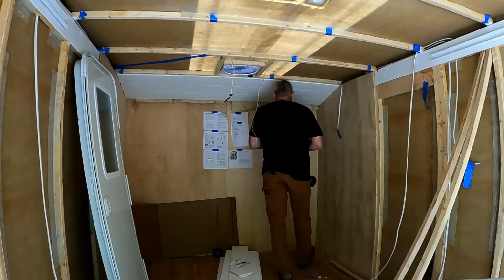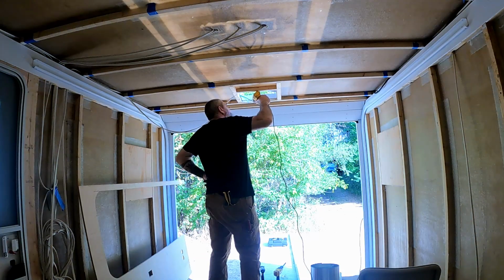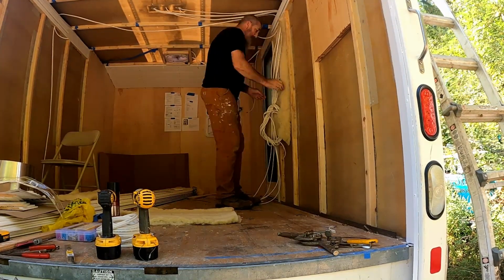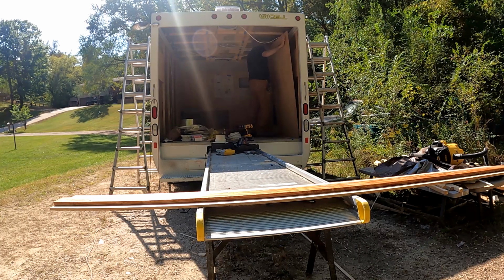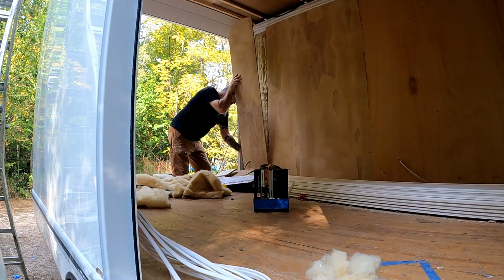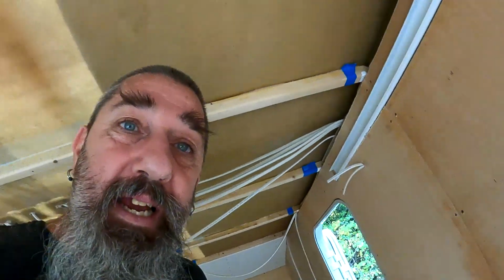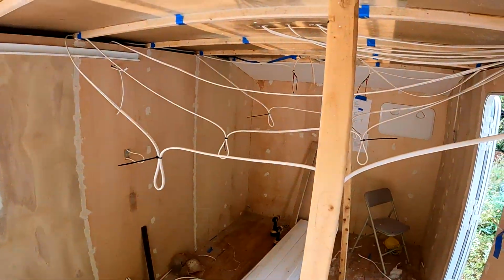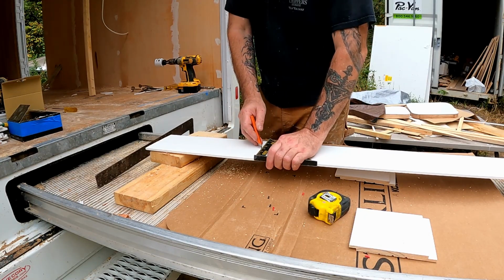Ep8 Van Build - Electrical Runs & Interior Sheathing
RV conversion of a Ford E-350 Cutaway continues.

--- Ethereum: DM for details

BSo7 - Community of Content Creators